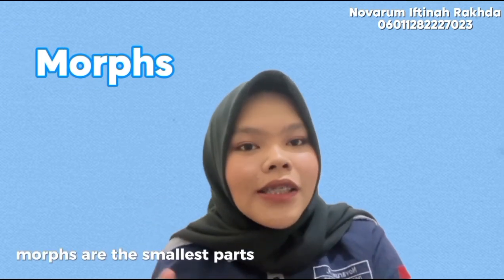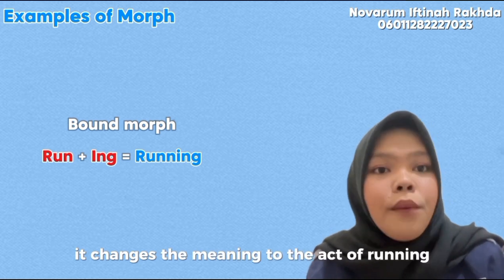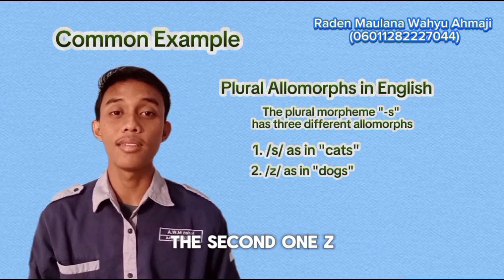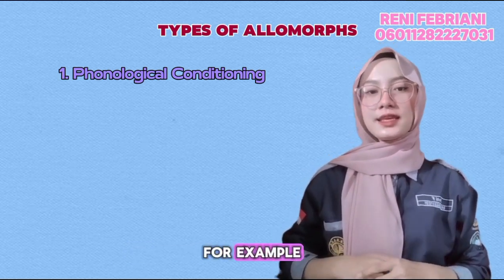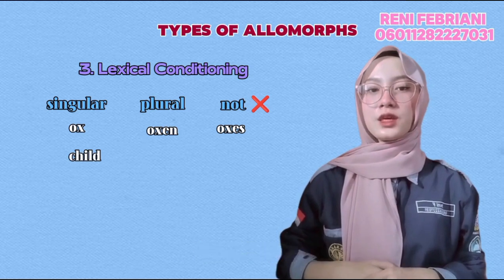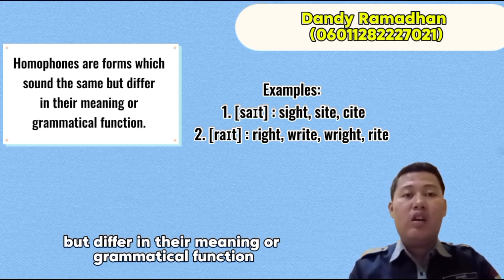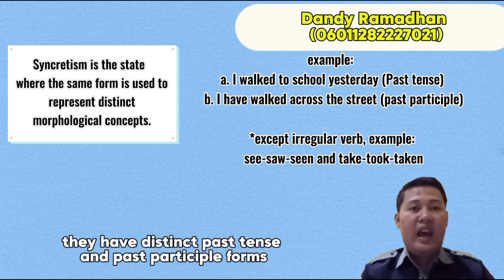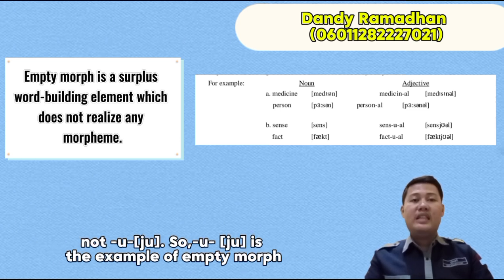Morpheme, Morph, and Alomorph. Group 5